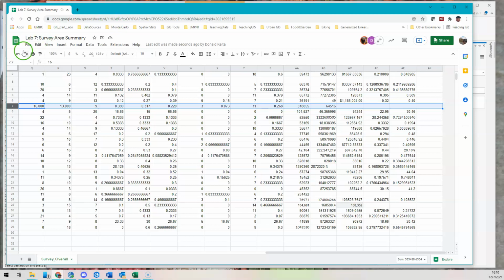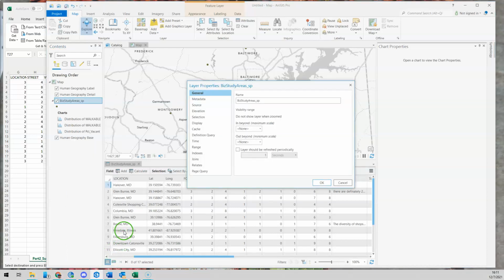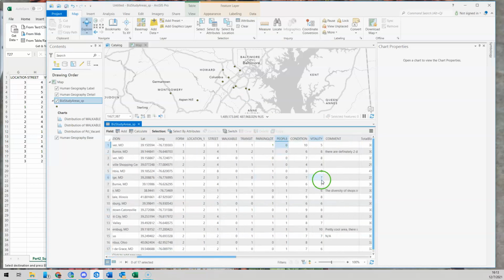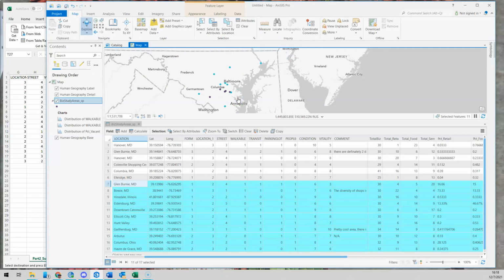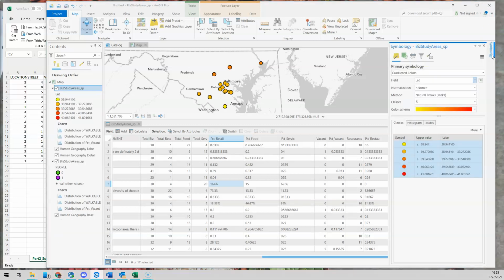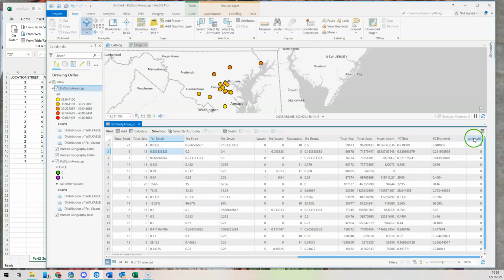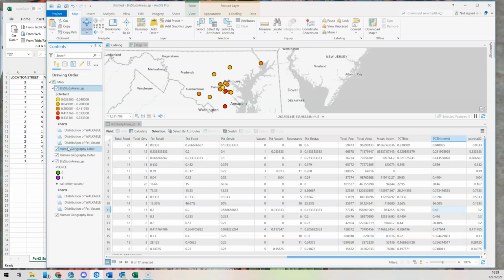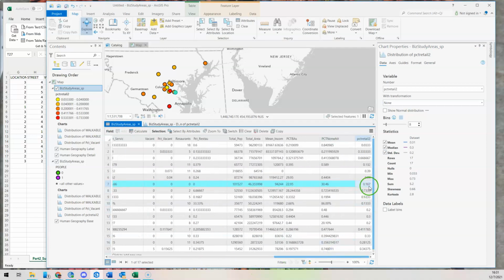GES286 Lab7 Analysis Tools, pt 1